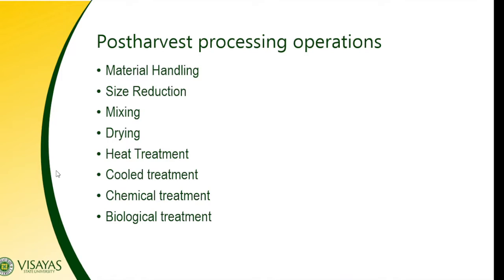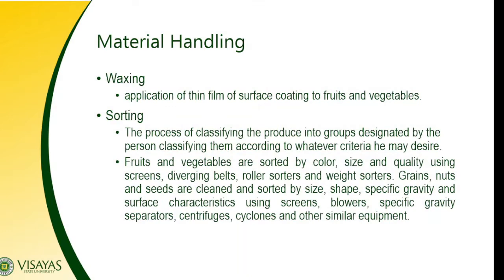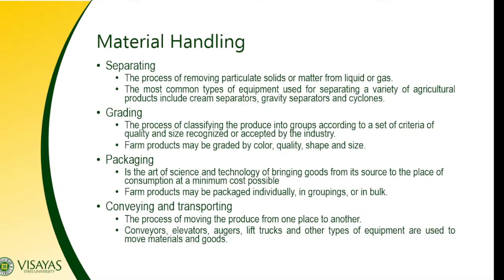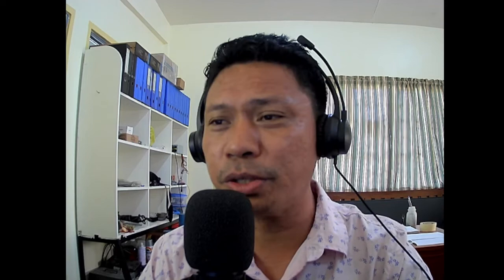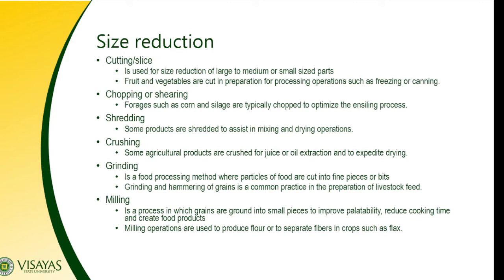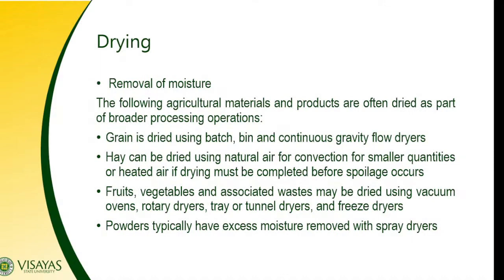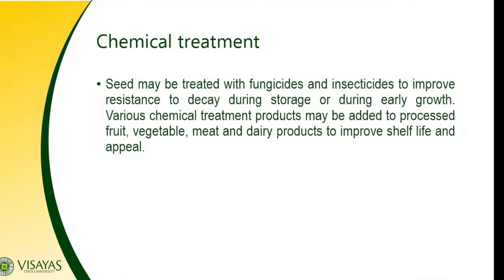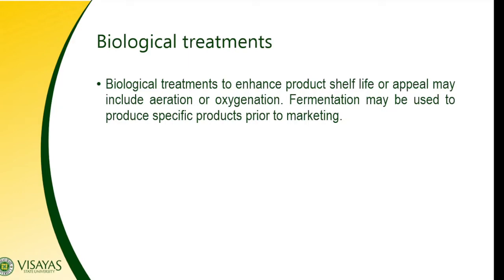AEng 40 | Lesson 4.2 | Mechanization in Processing and Handling or Raw Materials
Good day, students! For this week's lecture, we will be discovering different agricultural processing equipment that is used in the processing and handling raw materials.